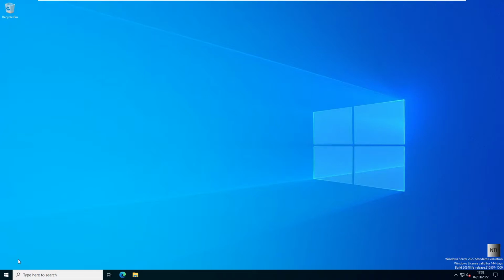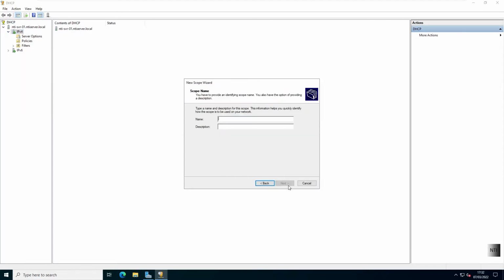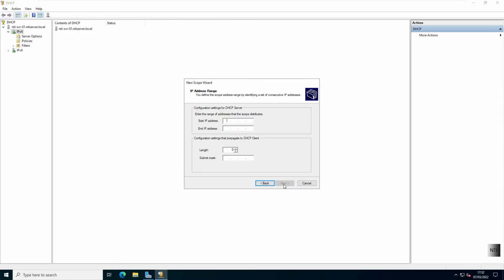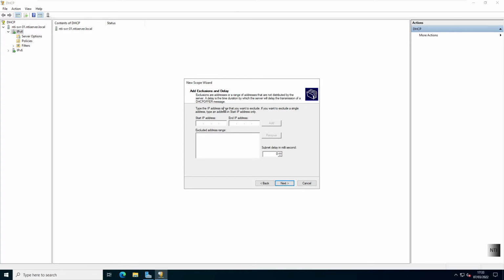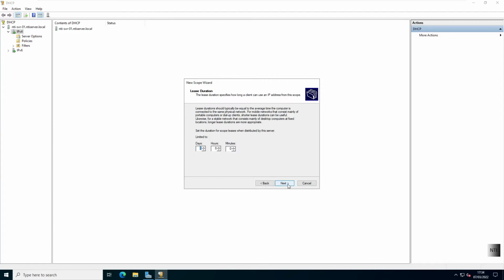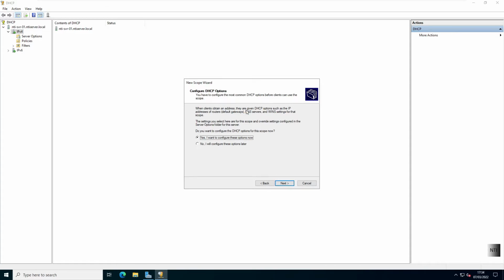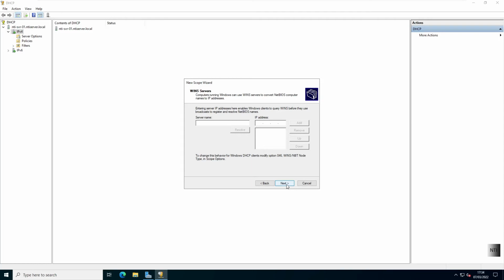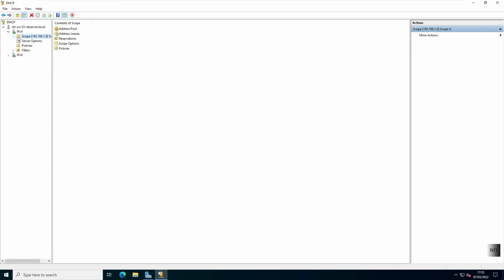Windows Server 2022: Configure DHCP Server | Part 1 of 2.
Hi Guys,

In this video I explain how to setup a basic scope on Windows Server 2022